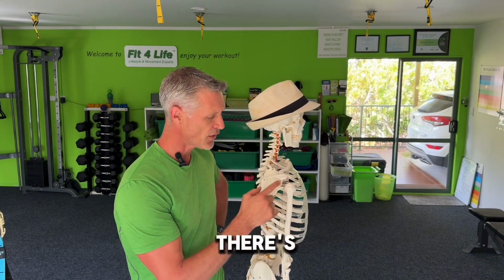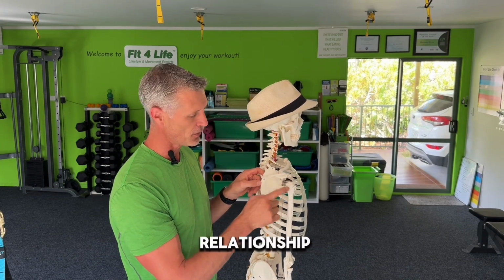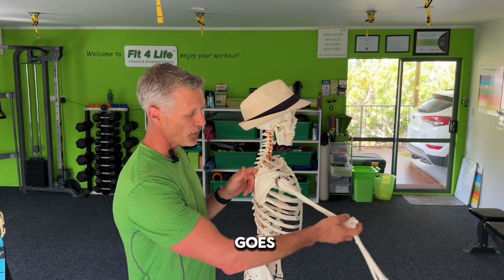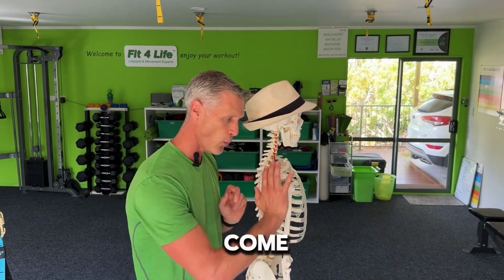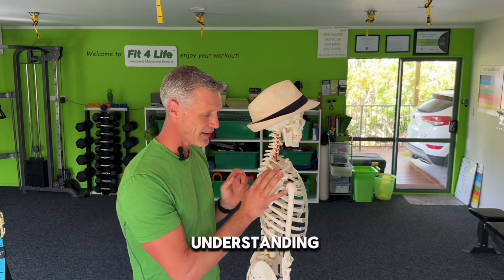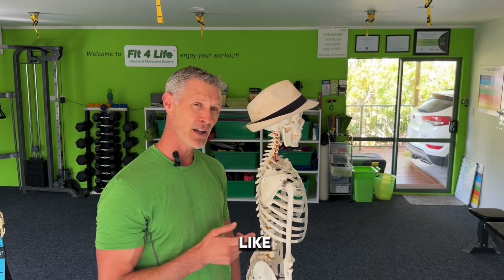Dysfunctional shoulders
Could your scapulo humeral timing be off?